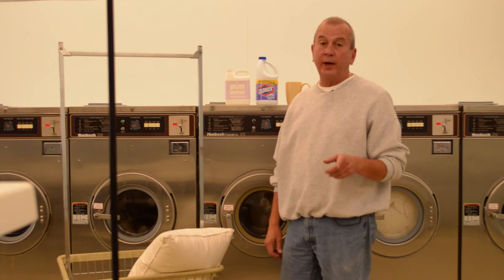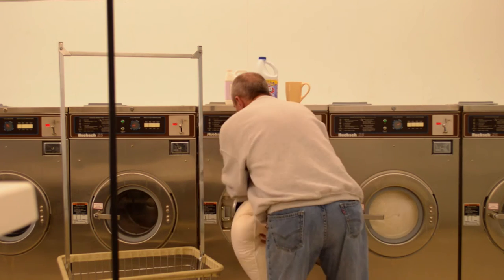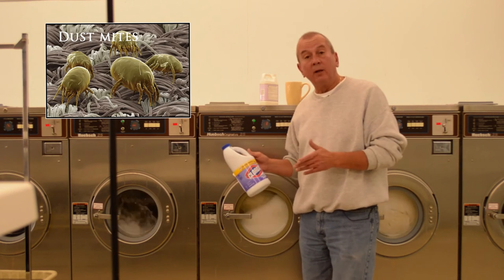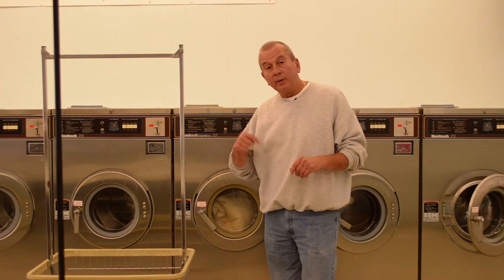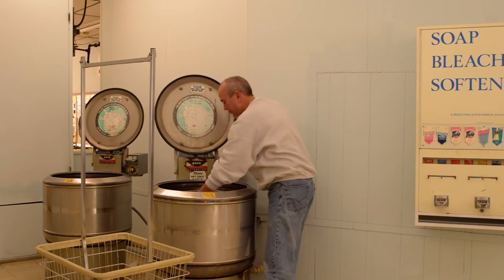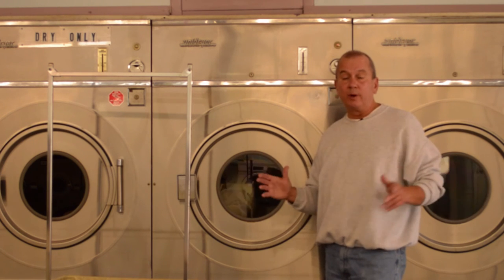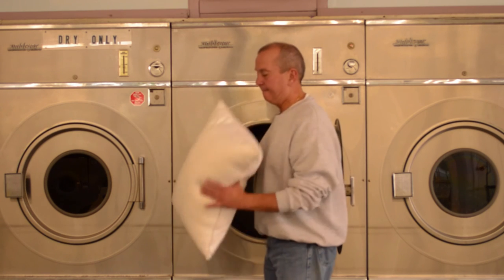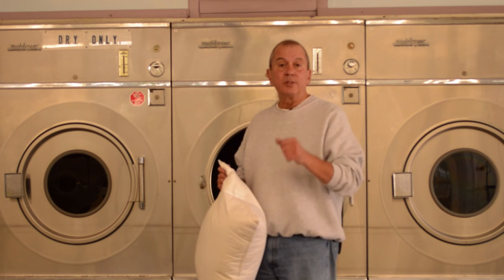How to clean or launder a pillow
In this brief video we explain the best way to clean a pillow.
Our apologies for a little bit of static in a few spots the electrical equipment in the laundry was interfering with the wireless microphone frequency. To view dozens of “How to” bedding tips articles and videos go